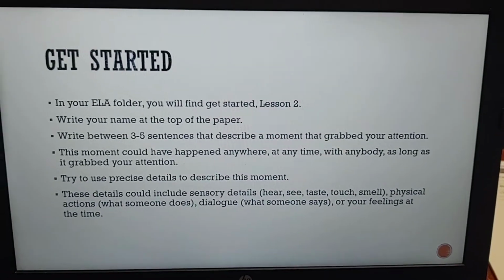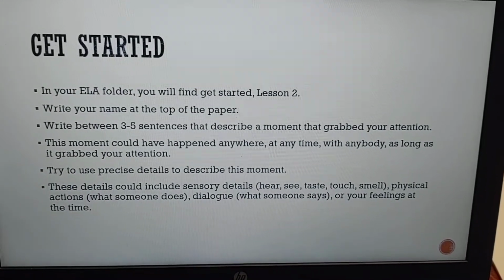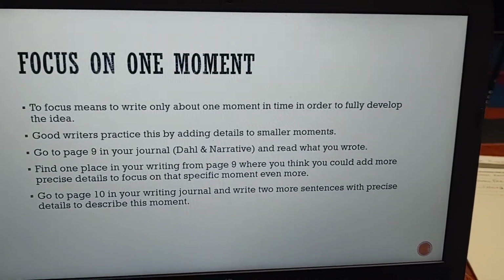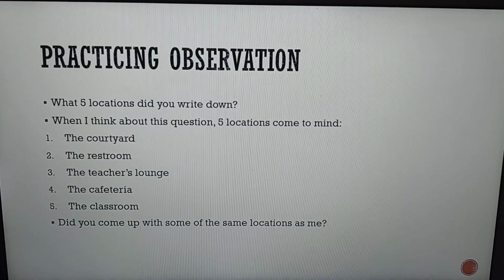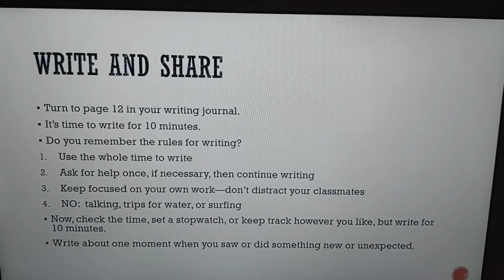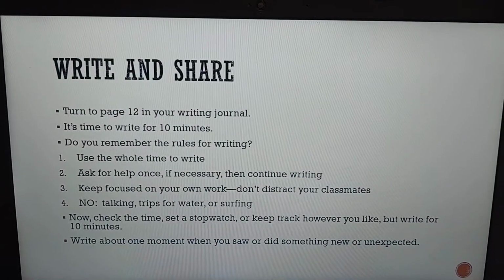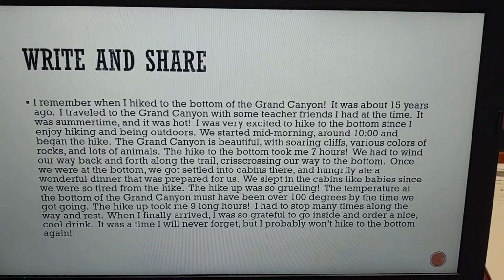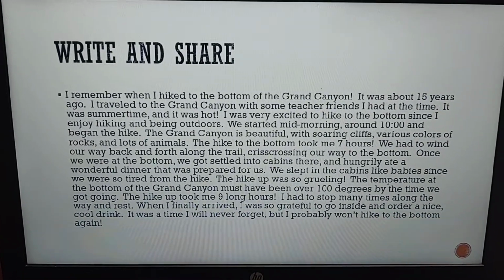Amplify ELA Lesson 2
Focus on a Moment